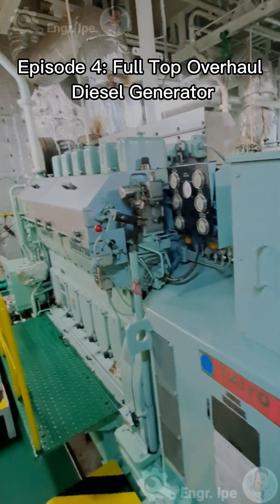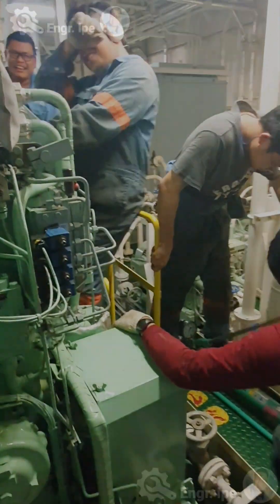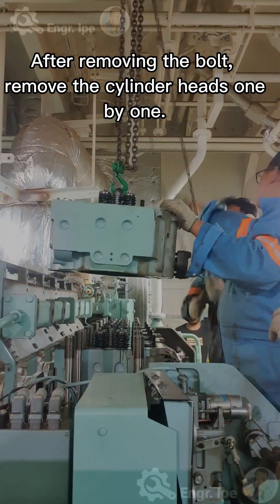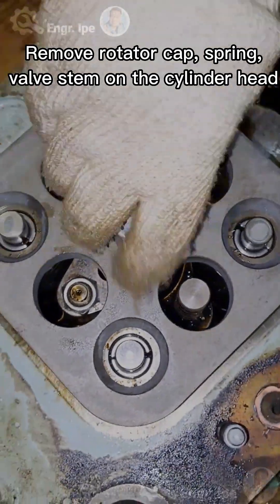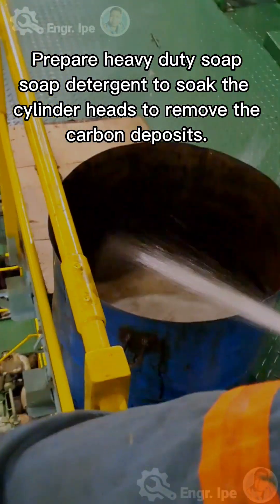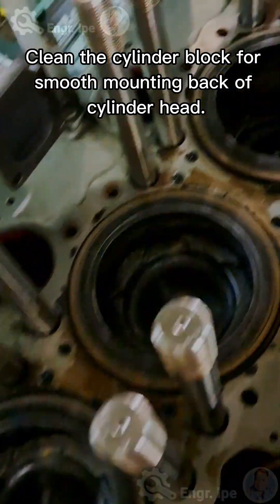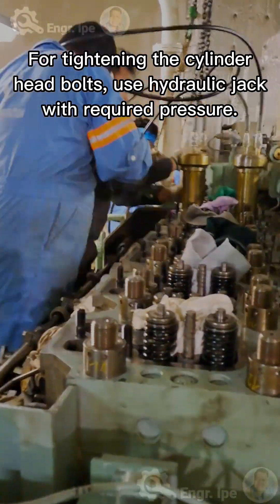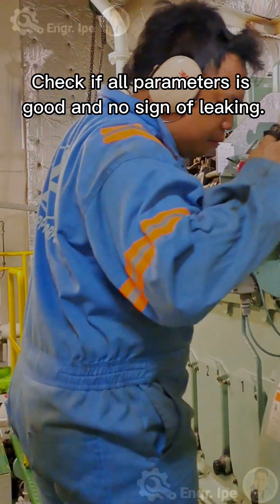EPISODE 4: Diesel Generator Top Overhaul Maintenance.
In this video, you can learn how to overhaul DG cylinder head and how you can do it proper and simple.